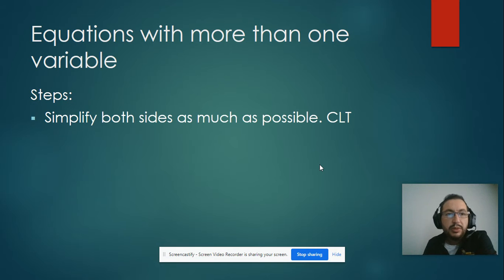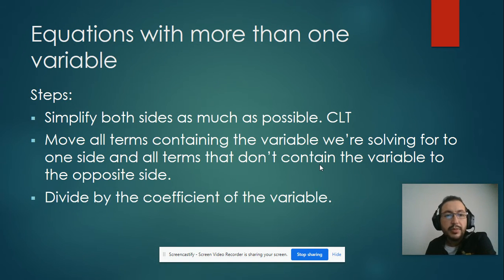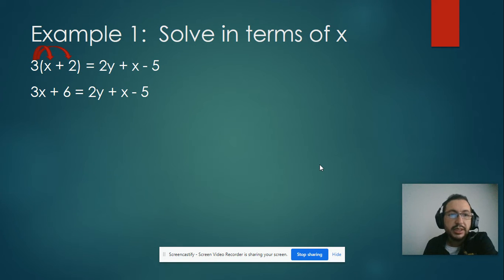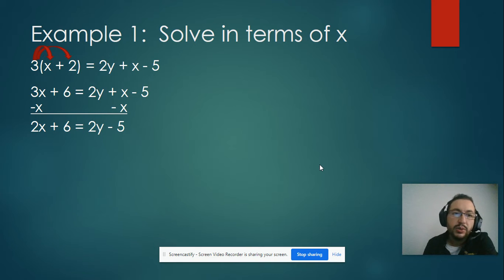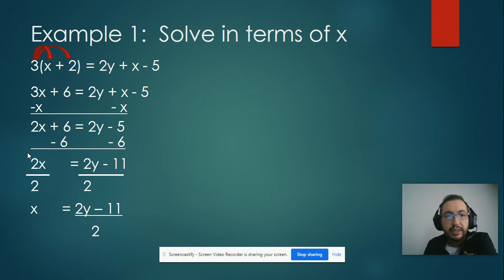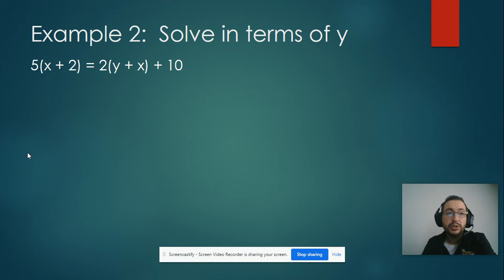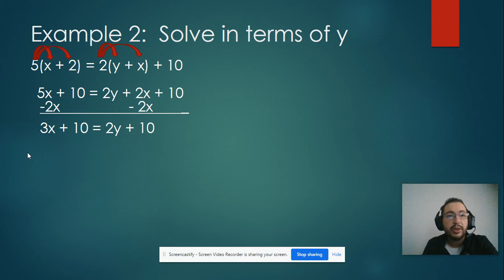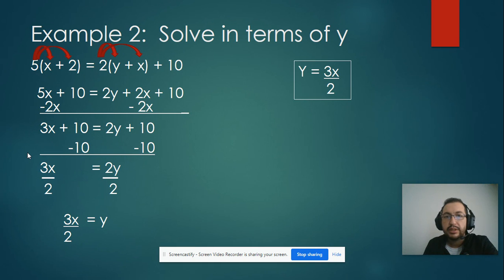Solving multi variable equations in terms of one variable